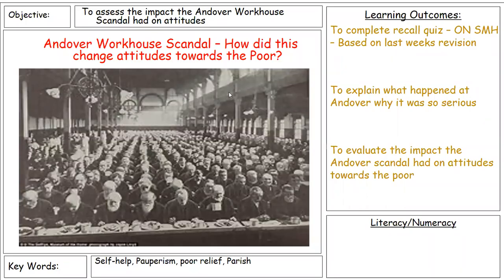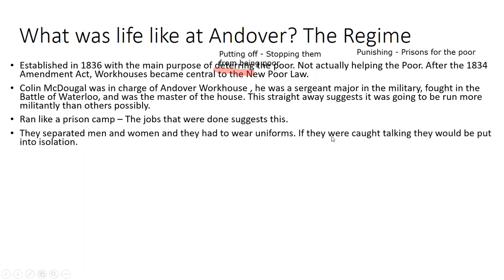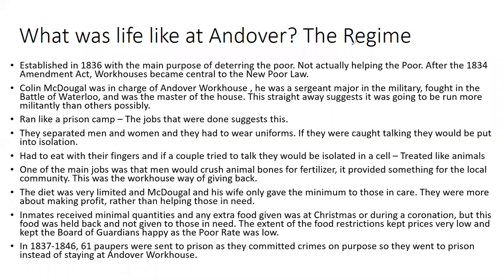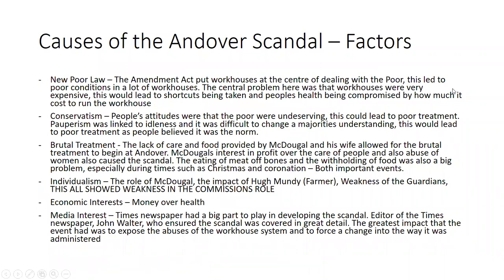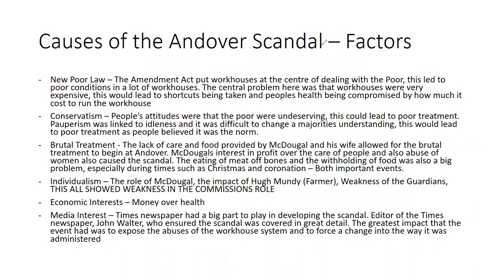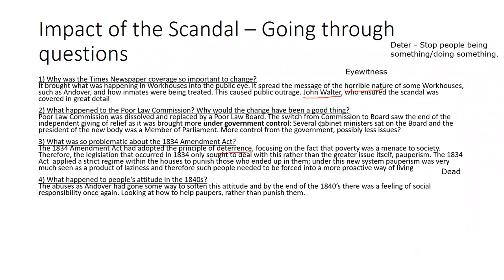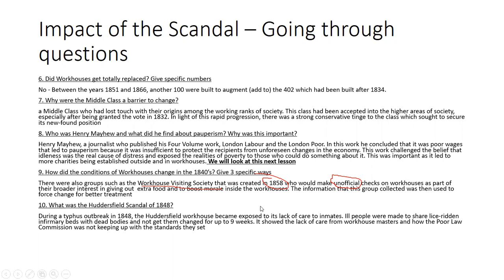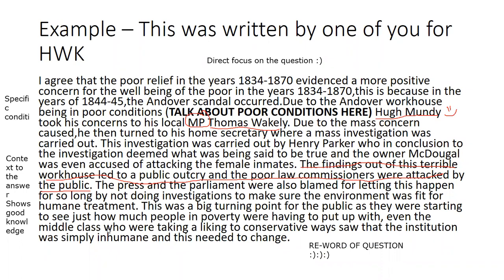A Level History - Andover Work Scandal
A Level History - Year 12